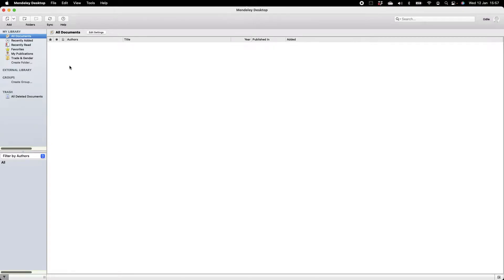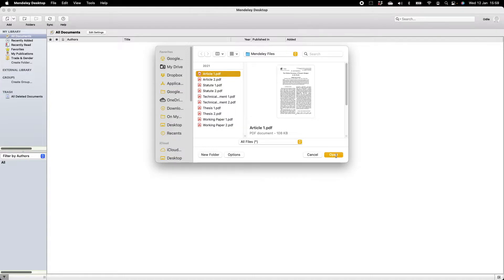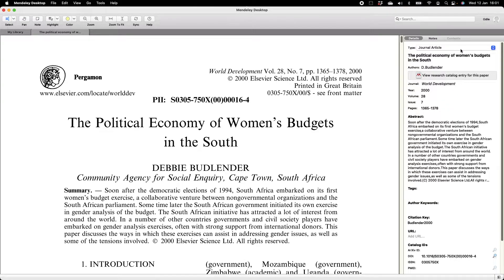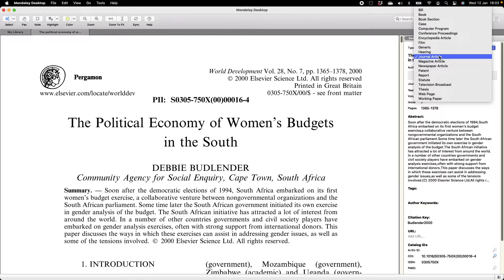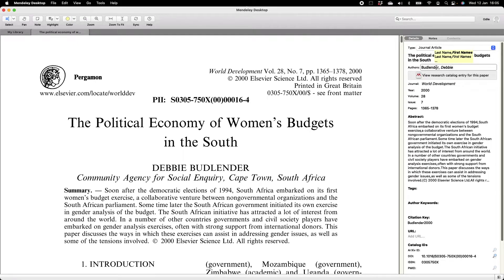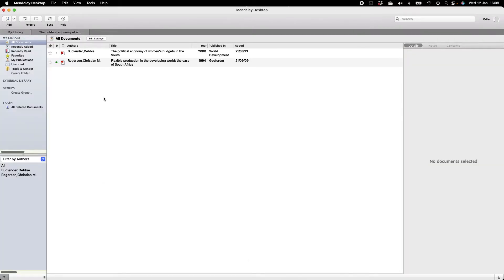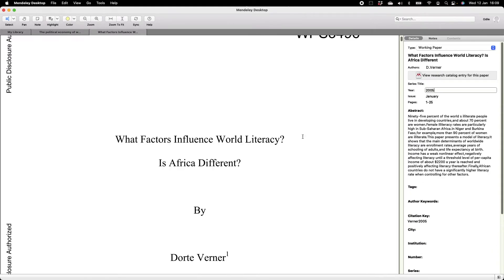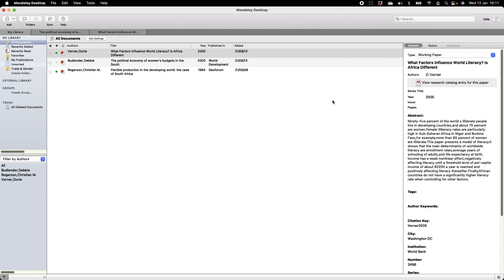How to add PDF files to Mendeley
This video walks your through adding PDF files to your Mendeley library. These include documents such as journal articles, working papers, policy papers, technical reports etc.

(1) The Mendeley interface and the Word Plugin
(2) How to add PDF files to Mendeley
(3) How to add manual references to Mendeley, e.g., hardcopy books or websites
(4) How to annotate documents, using the highlights, comments, and the notes function.
(5) How to add a reference to your Word document using Mendeley
(6) How to generate a bibliography in your Word document using Mendeley
(7) How to change the referencing style in your Word document